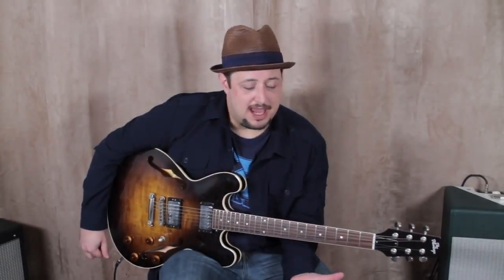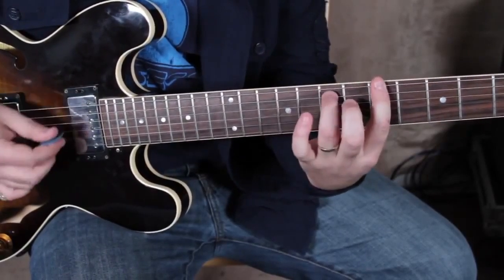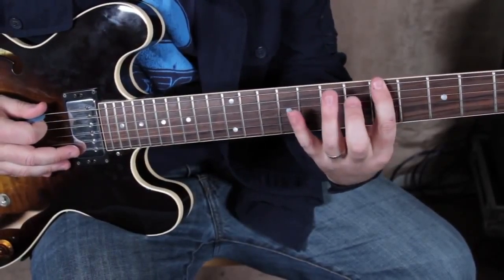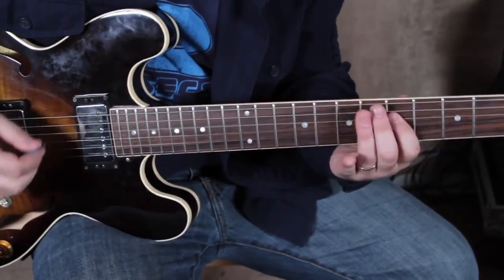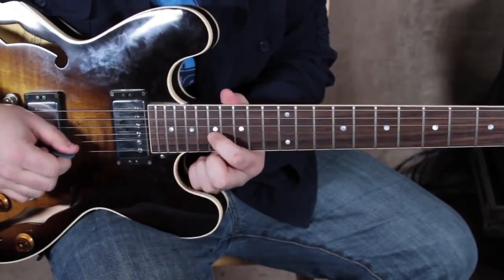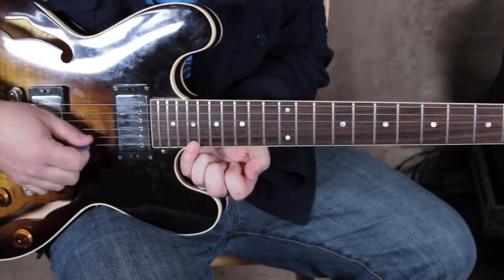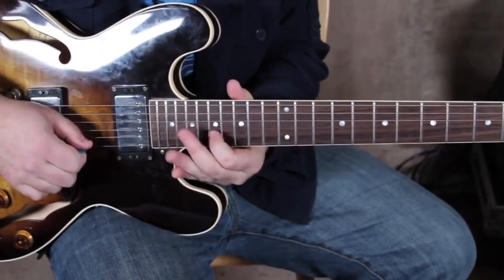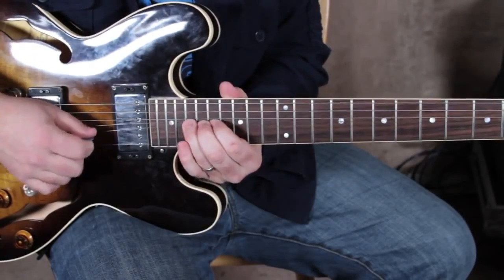Mountain - Leslie West - Mississippi Queen - how to play the intro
sorry said a couple of wrong fret numbers oops!!!